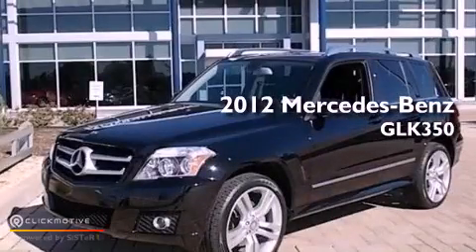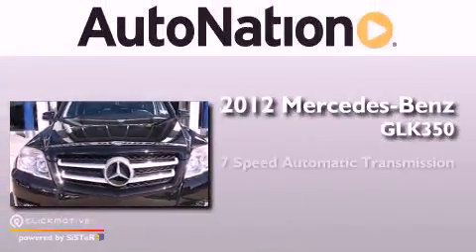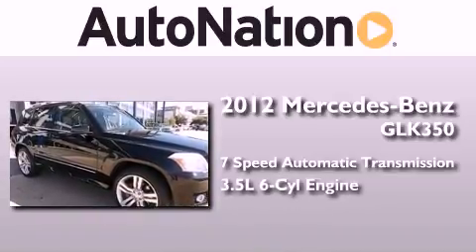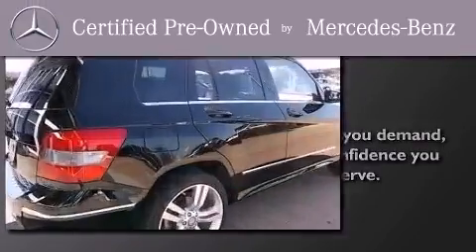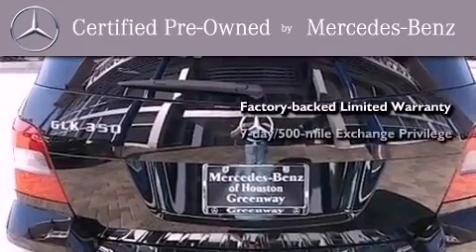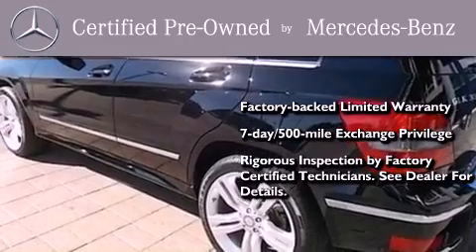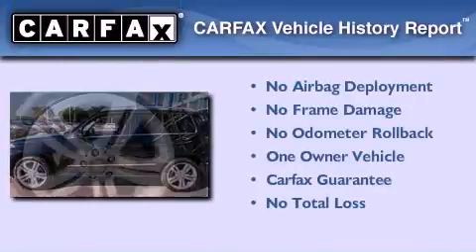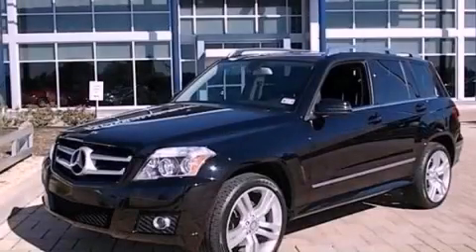Pre-Owned 2012 Mercedes-Benz GLK350 Houston TX 77027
Year : 2012
 Make : Mercedes-Benz
 Model : GLK350
 Engine : Gas V6 3.5L/213
 Trans . : Automatic
 Exterior : Black
 Miles : 20,671
 Interior : BLACK